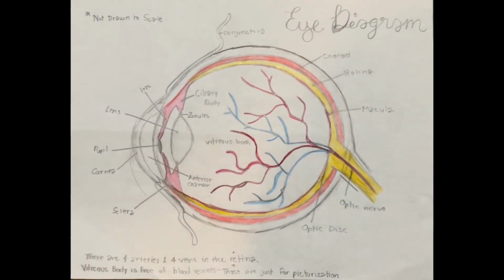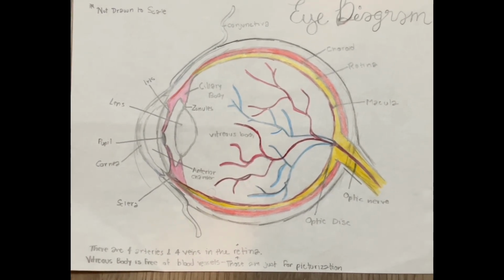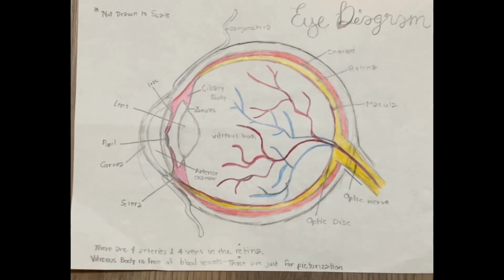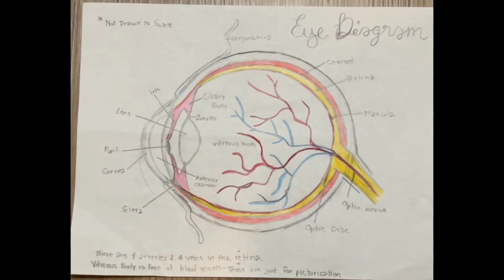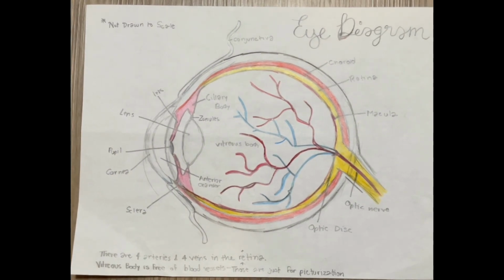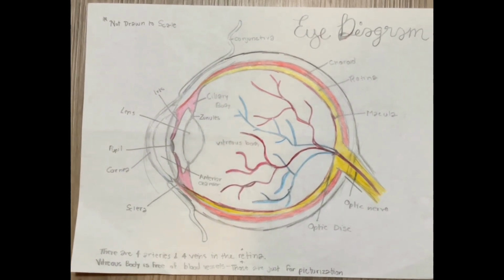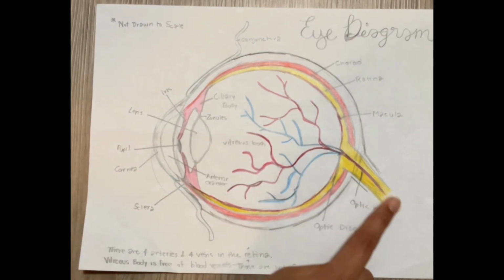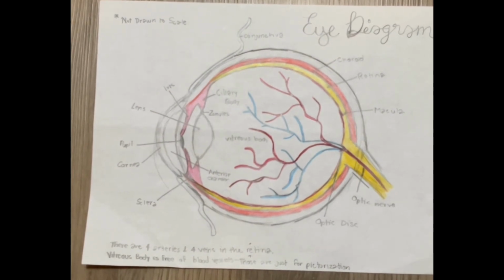Anatomy and Physiology of the Eye